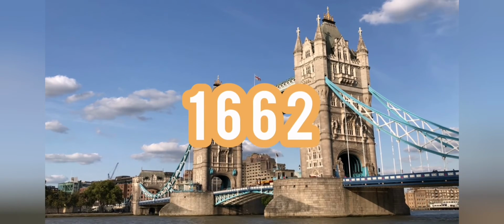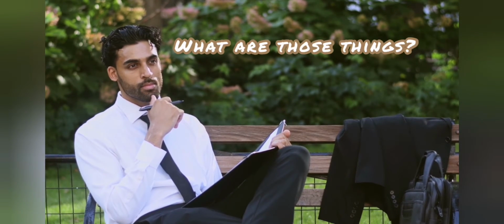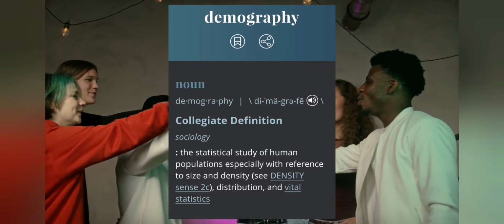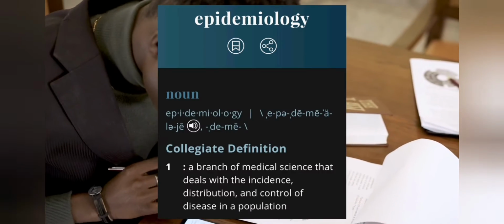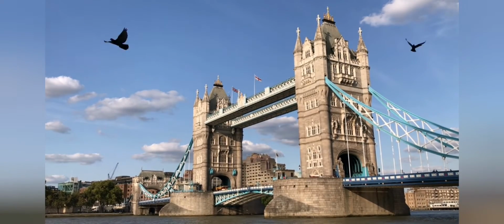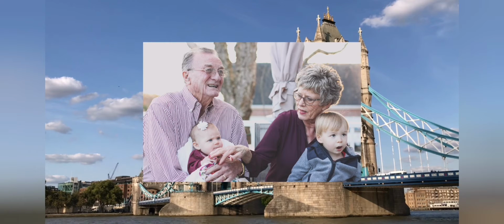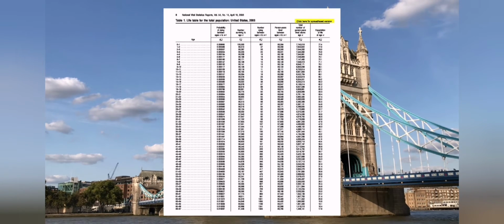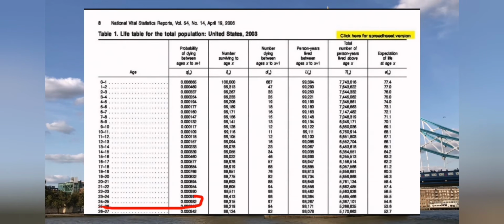Why studying life expectancies may have helped win world war 2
How studying life expectancies by a business man in 17th century london led to major improvements in the quality improvements in the world's manufacturing but was first major application was for war.

Shots used in the background
London- Video by Davide Giordani from Pexels
People- Video by Tima Miroshnichenko from Pexels
Thinking- Video by Ketut Subiyanto from Pexels
Studying- Video by Mikhail Nilov from Pexels
Doctor- Video by Andrey Kirievskiy from Pexels
Mask- Video by Pavel Danilyuk from Pexels
Church- Video by George Morina from Pexels
City- Video by George Morina from Pexels
Men and women- Video by RODNAE Productions from Pexels
Survey- Video by RODNAE Productions from Pexels
Call center- Video by Mike Sangma from Pexels
Approved- Video by Kampus Production from Pexels
Bullets- Video by Karolina Grabowska from Pexels